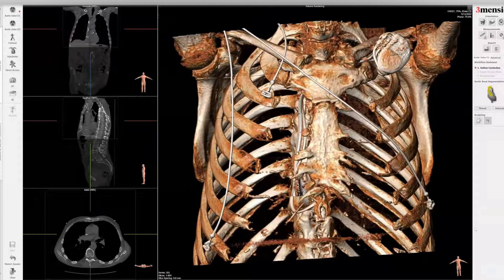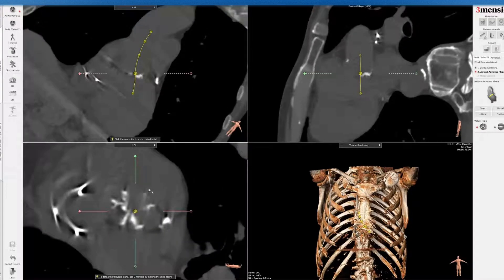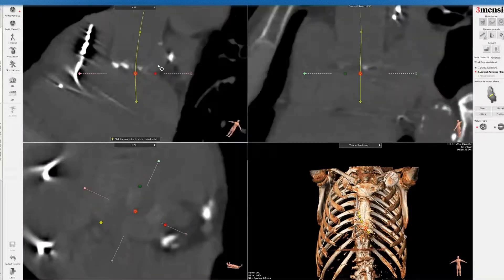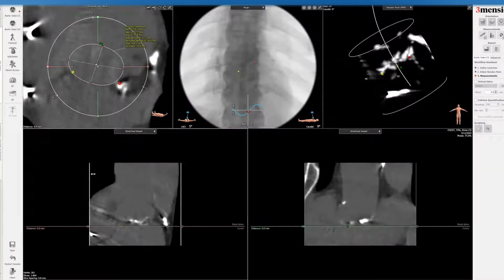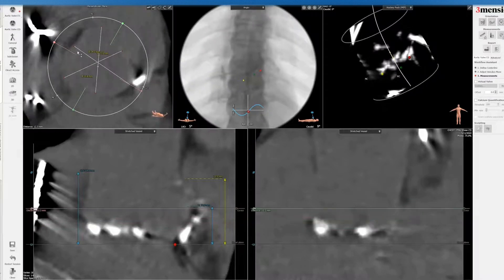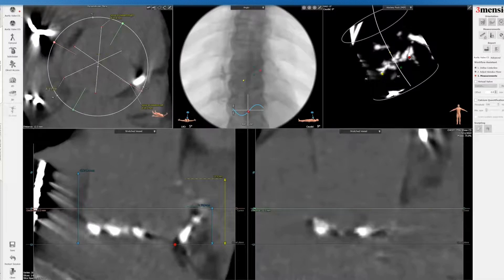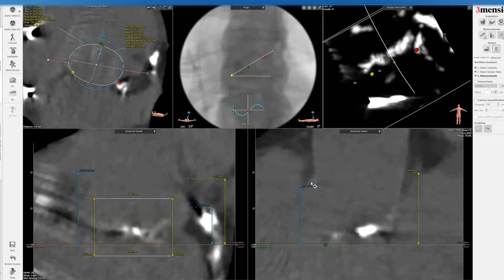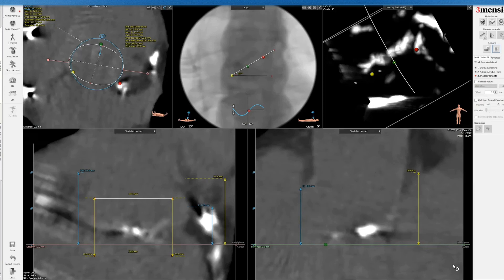3Mensio CT Pre-case Planning: TAVR in Native AS (non-contrast CT)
This video tutorial shows you how to perform aortic root analysis for TAVR on a non-contrast CT in 3Mensio